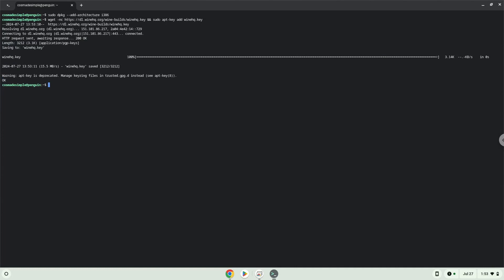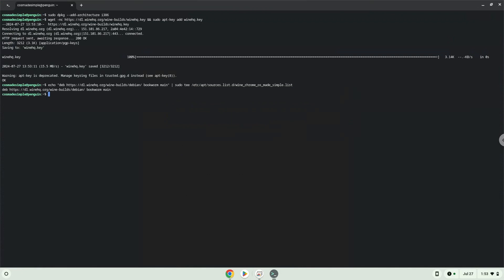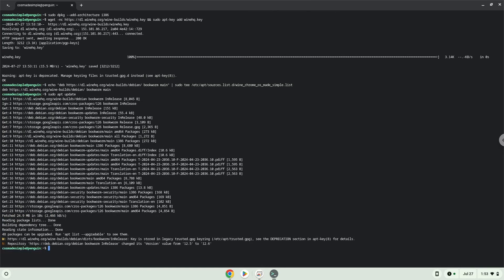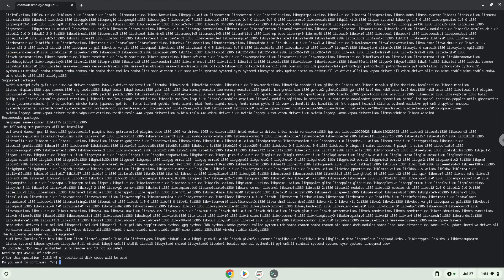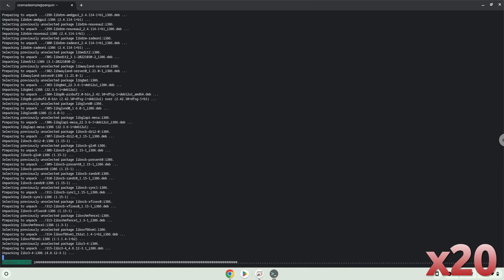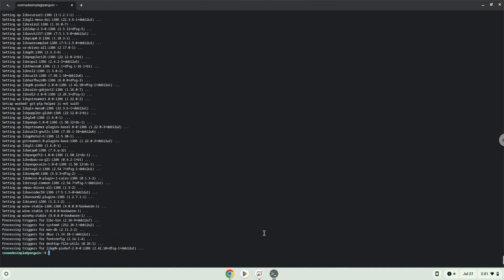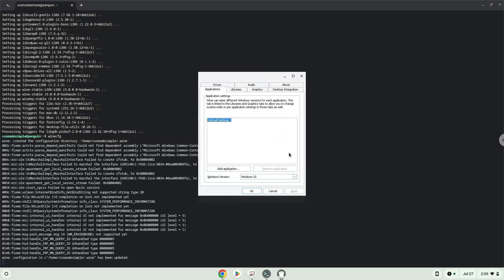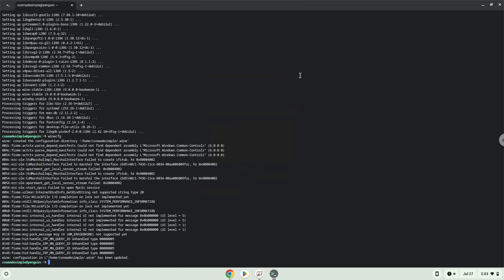How to install Gacha Nebula 1.3 on a Chromebook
In this video, we are looking at how to install Gacha Nebula 1.3 on a Chromebook.